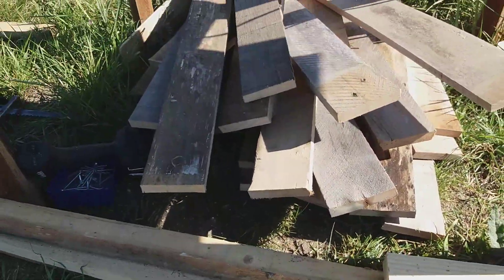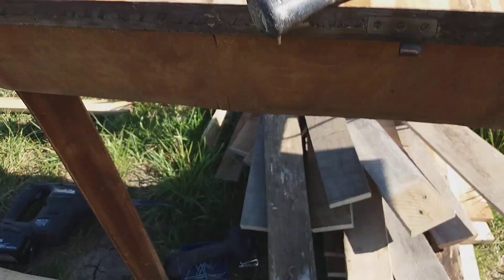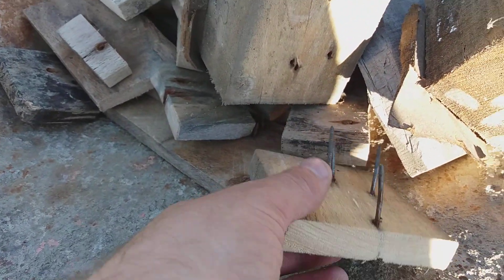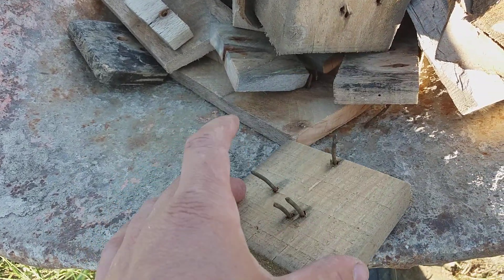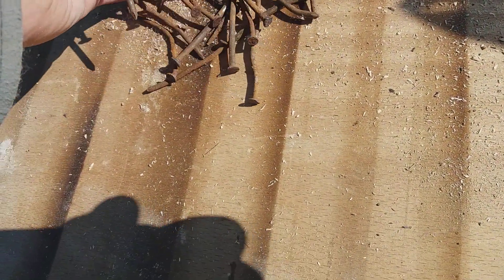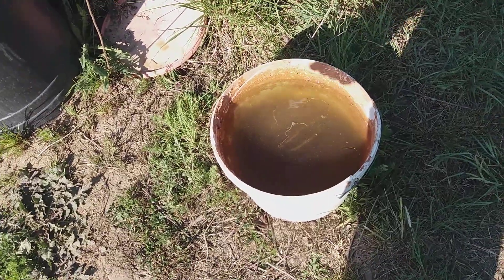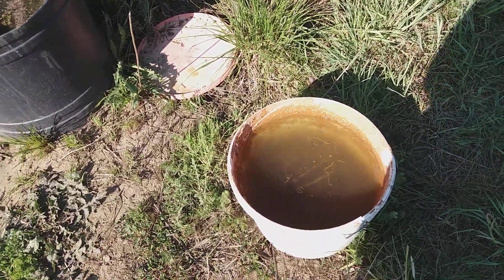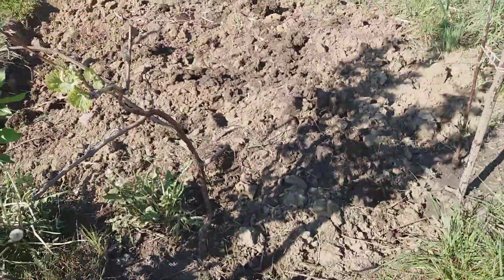1-19 How to build the ultimate chicken coop and tractor, modular, cheap an easy